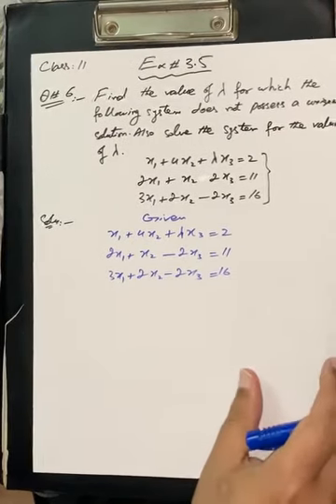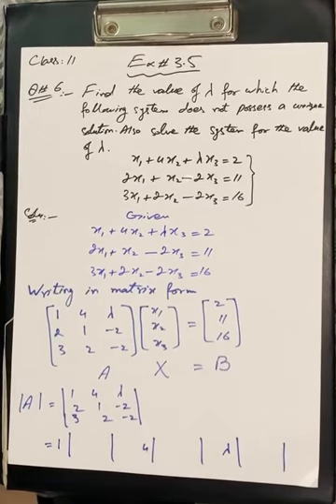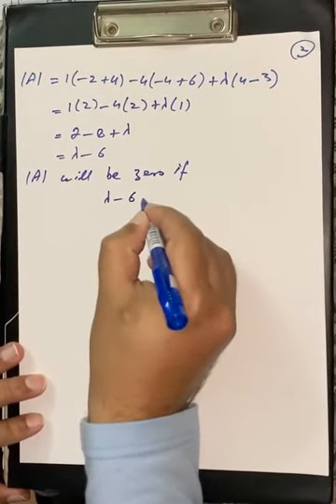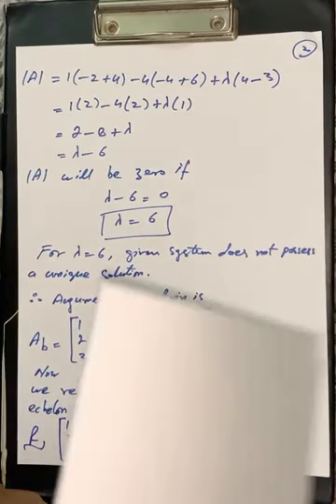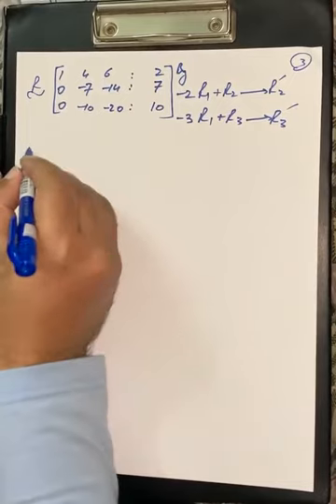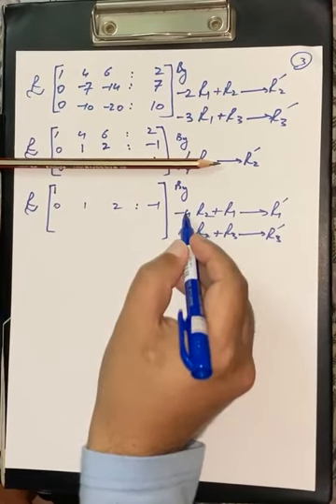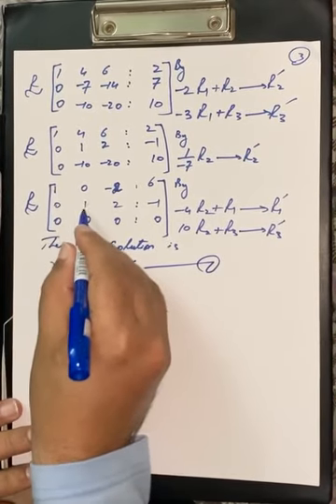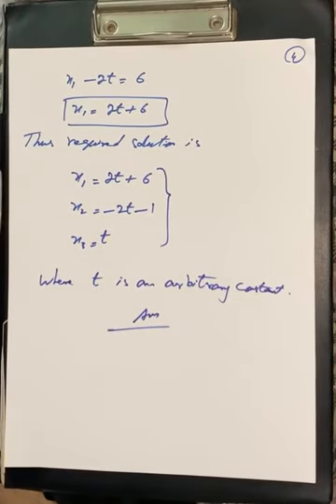Maths Online Class 11 Chapter #3, Exercise # 3.5, Q # 6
Prepared by Sir Sheraz Ishaq Muhammad (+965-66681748)